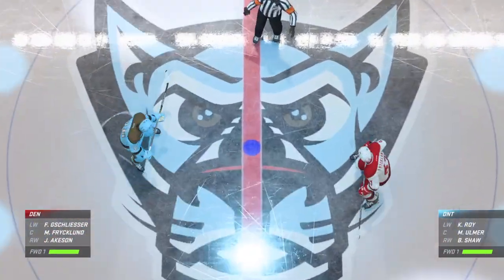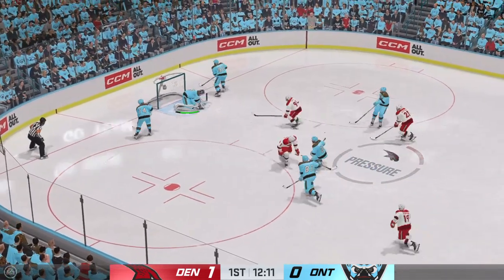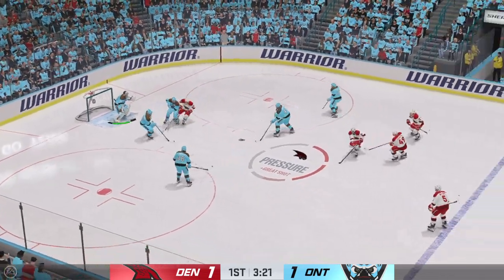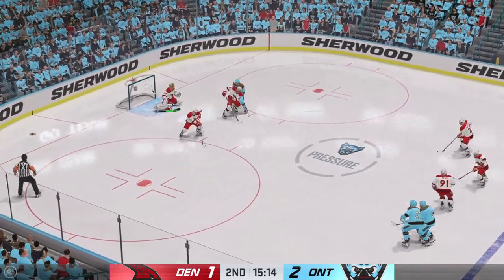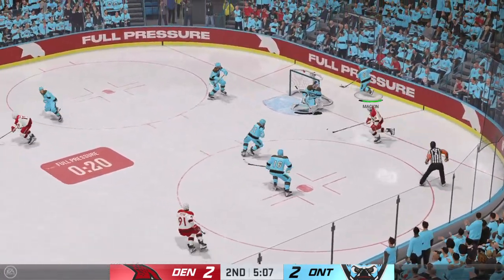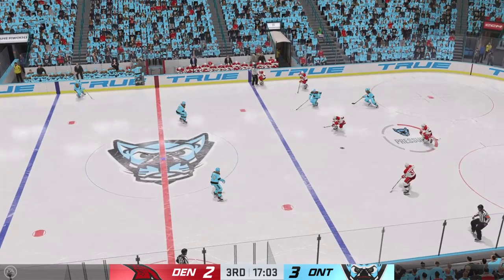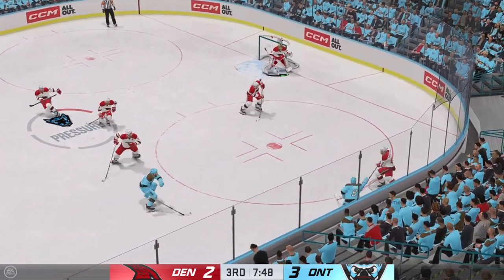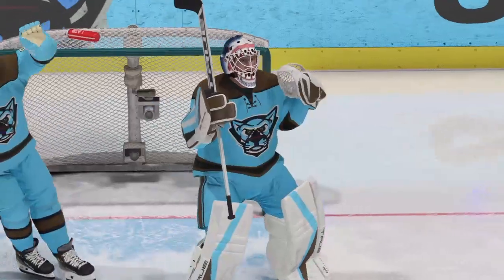Denver Falcons VS. London Ontario Llamas HFL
The Denver Falcons (0-0–0) (0 pts) play their first ever game in the HFL against the London Ontario Llamas (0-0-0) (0 pts) who are also playing their first ever game in the HFL